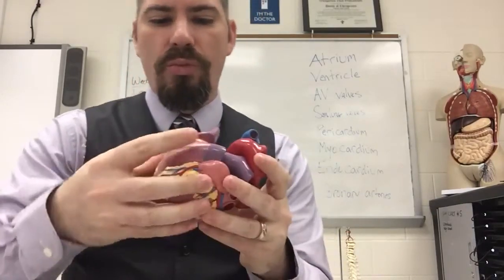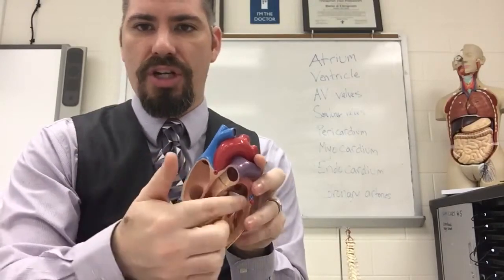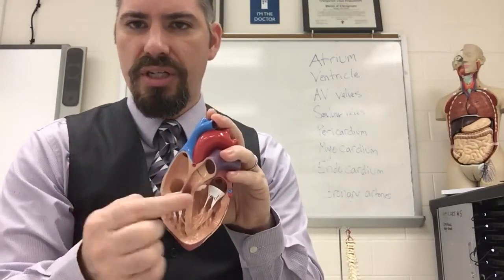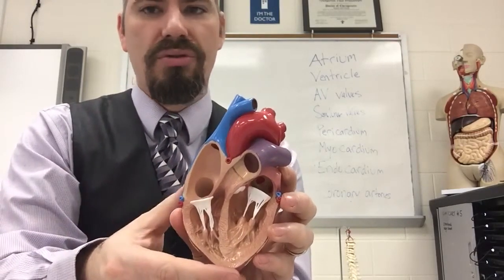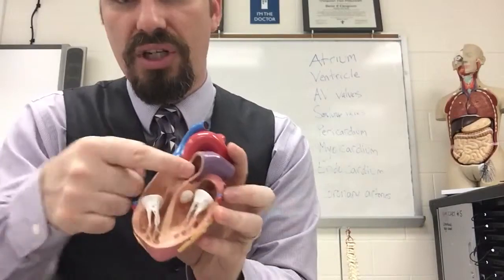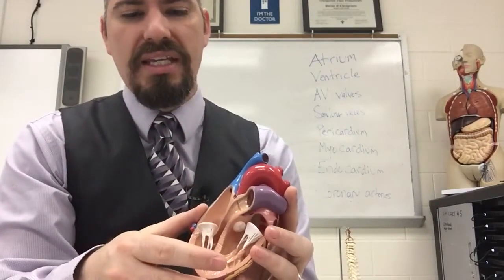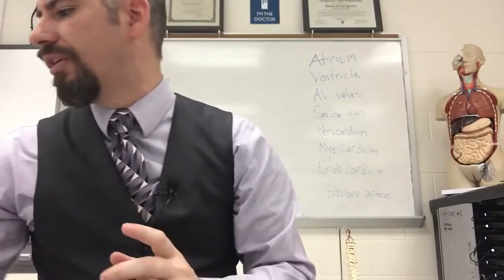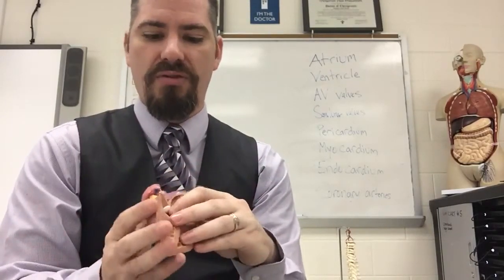Anatomy of the Heart